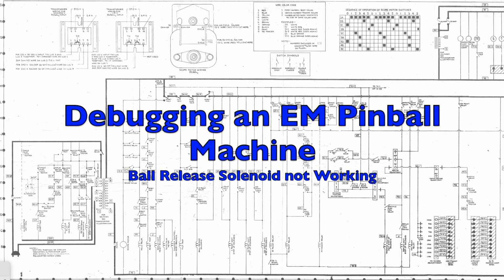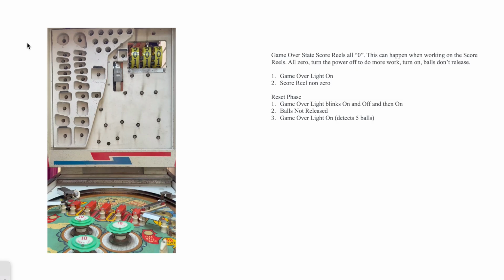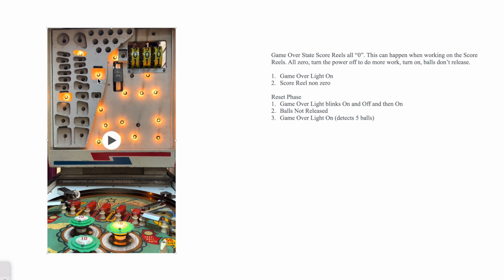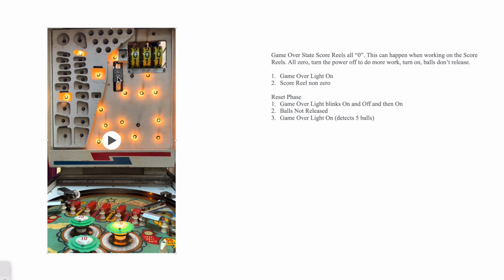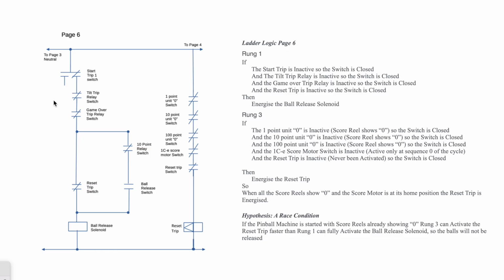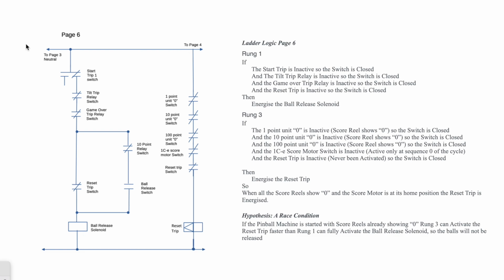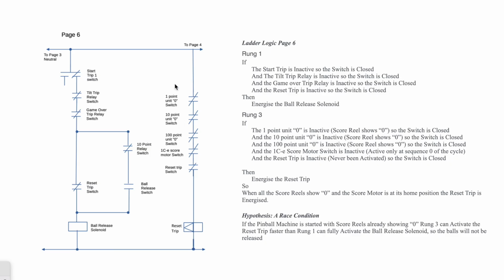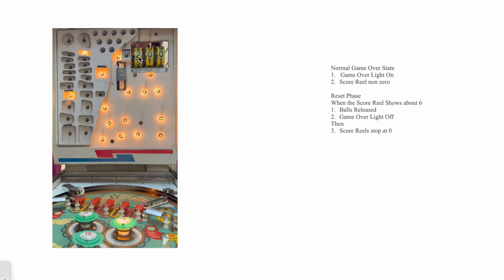Part8 Debugging an Electromechanical Pinball Machine - Balls not Releasing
Fault finding a 1964 Bally Sky Divers Pinball Machine where the Balls are not releasing at the beginning of the game.

00:00 Full Schematic
00:20 Video of the Fault
01:20 Selecting the Rungs
02:00 Redrawn Ladder Logic
04:22 Solution